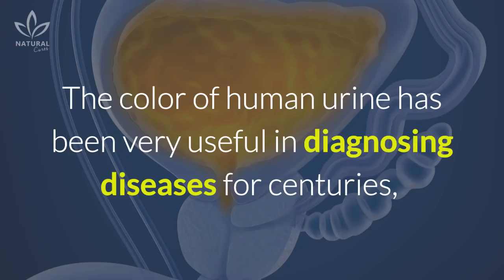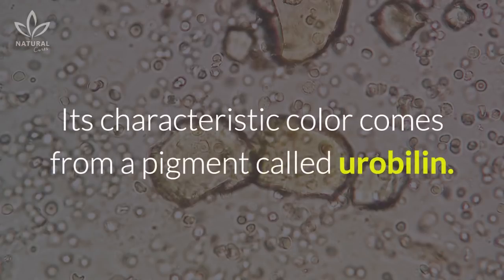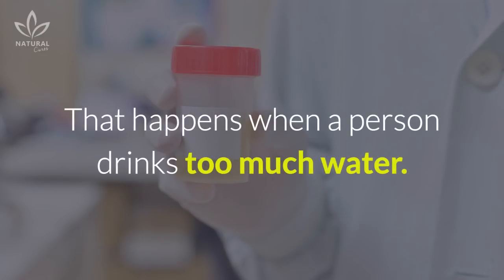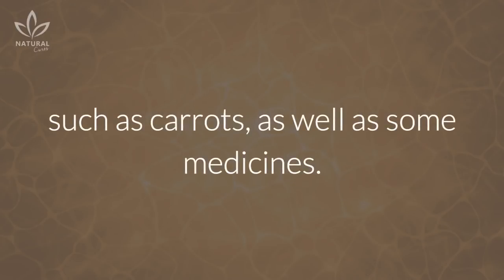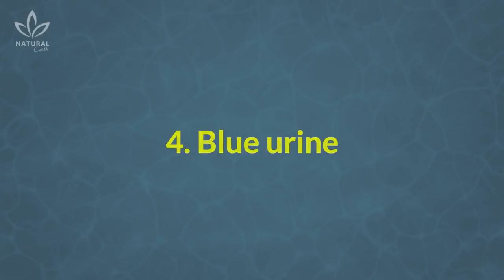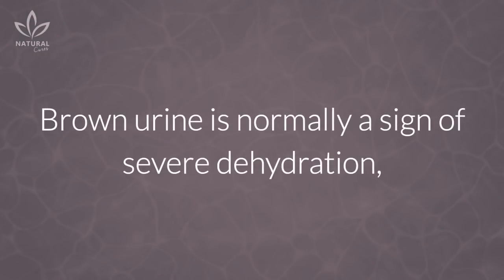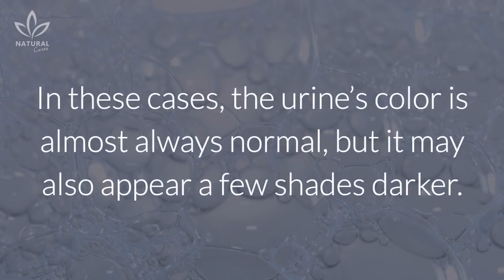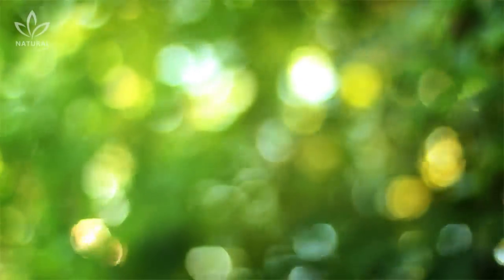What The Color of Your Urine Says About Your Health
The color of human urine has been very useful in diagnosing diseases for centuries, since changes in our urine’s color, density, or odor, may indicate that something isn’t right with our body.

Every day, we expel tons of residue through our urine that comes from what we eat and drink. However, urine can also be used to alert us to a health problem, since it changes color and odor whenever something isn't right.

When you're healthy, your urine is yellow, almost transparent. Its characteristic color comes from a pigment called urobilin. Our normal urine transports these urobilins which are diluted in water and give our urine this yellow, almost see-through color. That indicates an adequate level of hydration. If our urine’s color gets more intense, it might mean we’re dehydrated.

However, if your urine is too clear, and you constantly feel the need to urinate, it might be water intoxication, or hyper hydration. That happens when a person drinks too much water.

Your urine could also be other colors. Here is what they could indicate about your health:

1. Dark yellow urine
2. Orange urine
3. Red or pink urine
4. Blue urine
5. Green urine
6. Brown urine
7. Whitish urine

There are also a few other changes in our urine that we should know about:

- Foamy urine
- Strong smelling urine